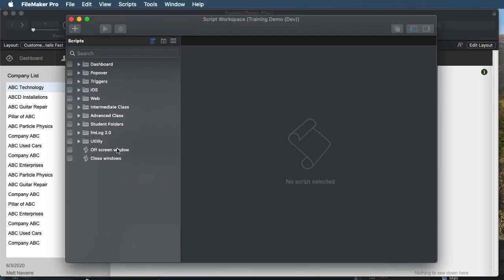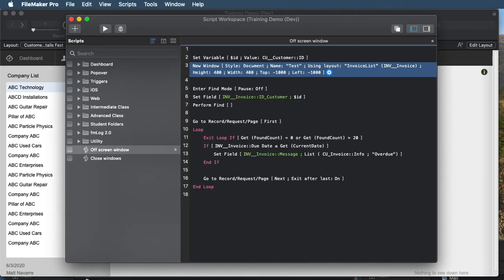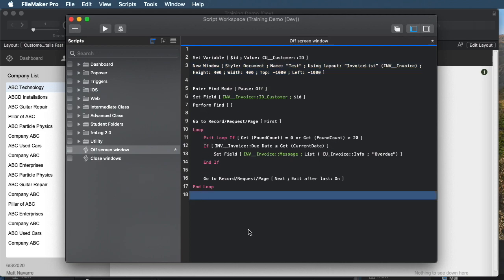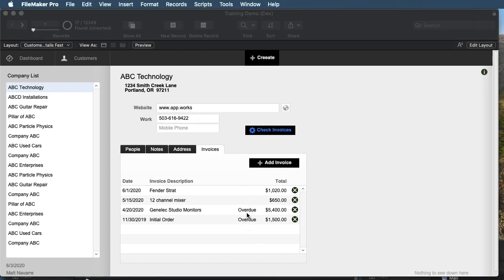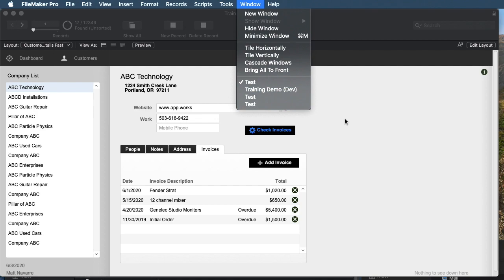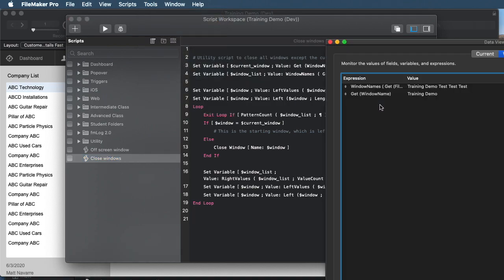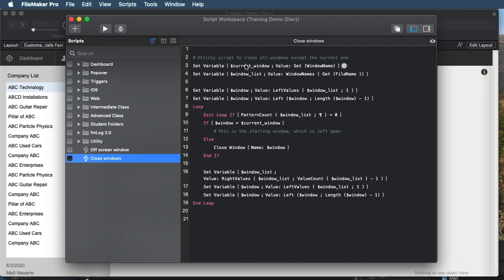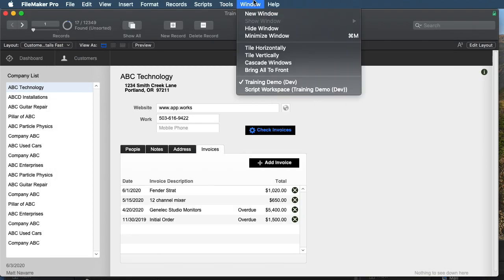FileMaker Cool Trick #17: Invisible Windows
This series of YouTube videos for FileMaker developers shows off our favorite tips and tricks within FileMaker. Learn from our developers in this mini-series as we point out our favorite little features, shortcuts, and super cool tricks to streamline development.

This week's cool trick shows you how to create, use and close an invisible window. Tune in for next week's cool video, and let us know your favorite cool tips and tricks in the comments.